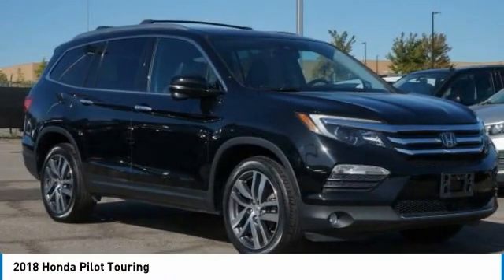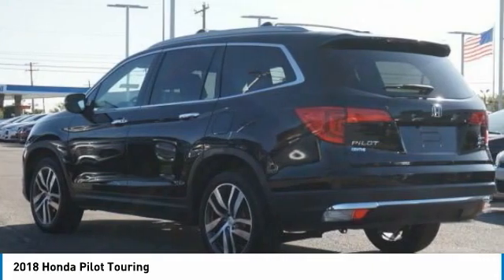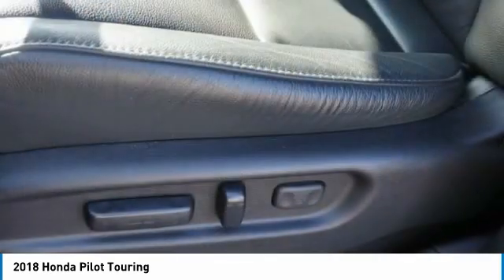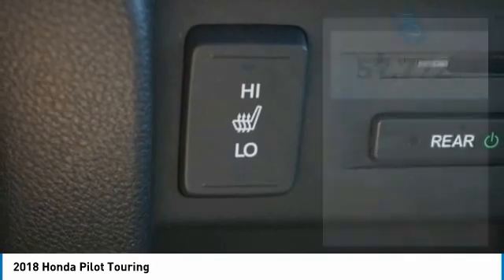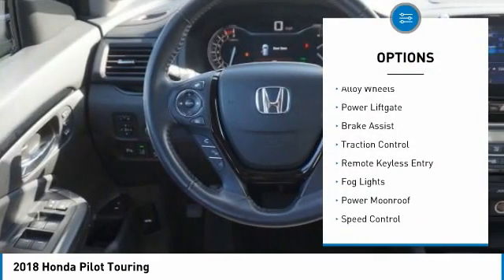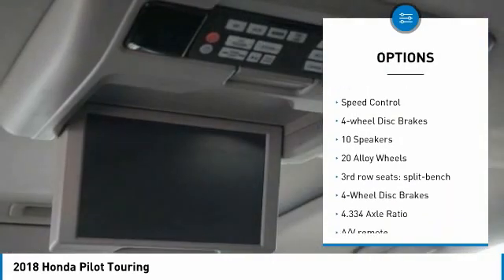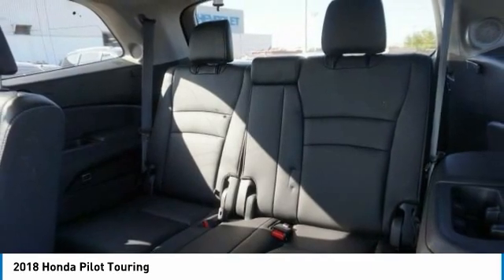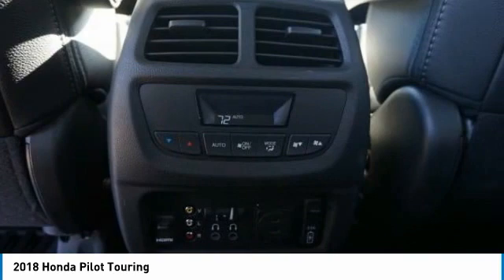2018 Honda Pilot 23452N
2018 Honda Pilot Touring

You'll love this 2018 Honda Pilot. This is a vehicle you'll want to take home. Call and get in touch with Dick Genthe Chevrolet directly, and be the first to open the vehicle door today!